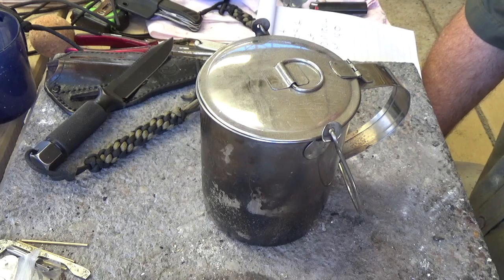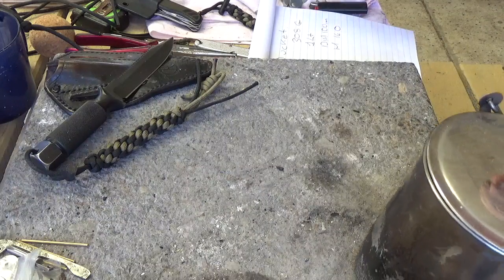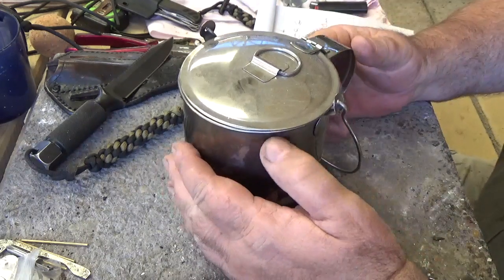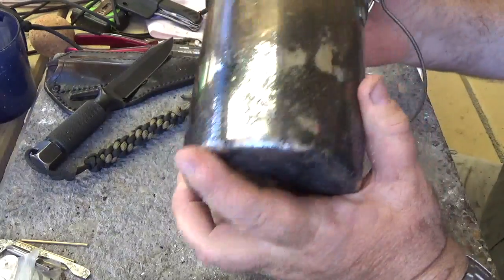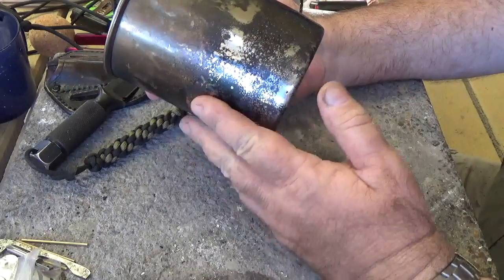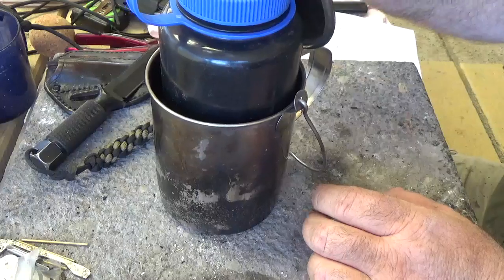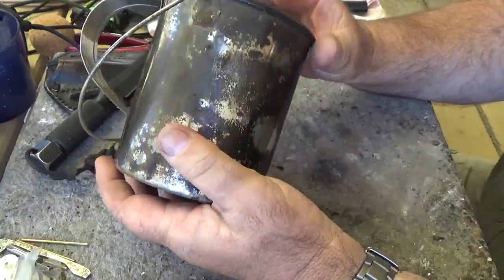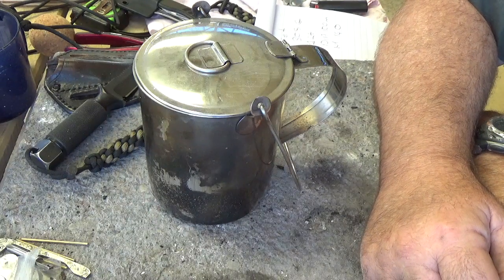Mucket Review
Description